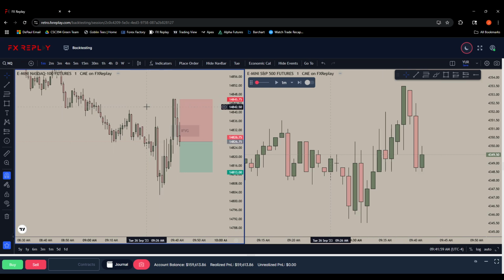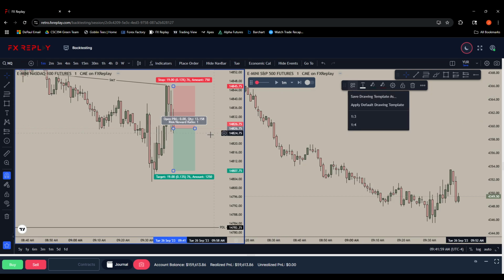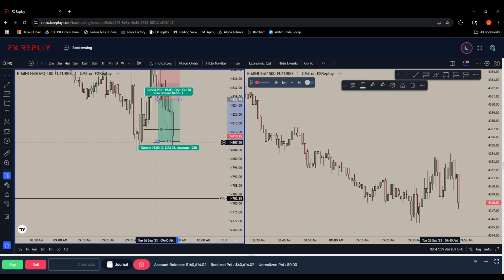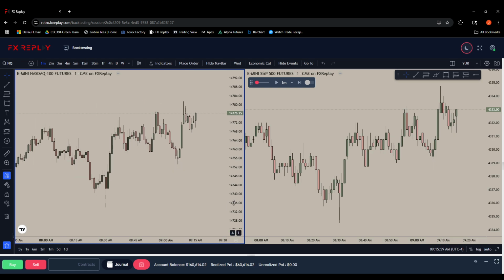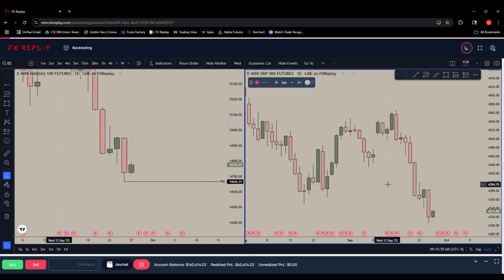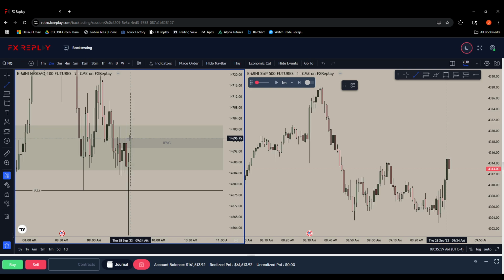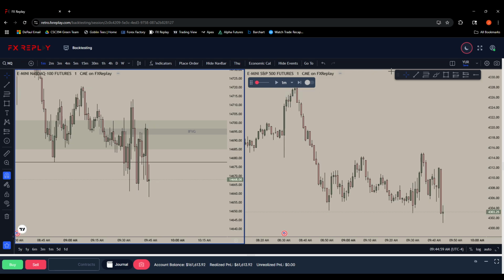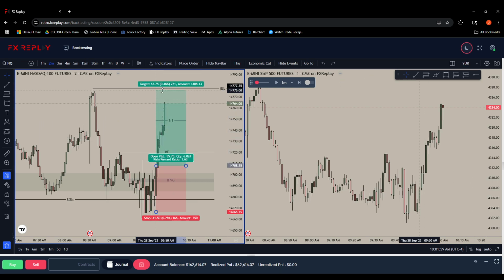80% Winrate IFVG Strategy (Backtesting Session #13) | Green Team Trading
I will be going over 3 days of worth data in this back testing session. I go 3-0.

Calling price, setting conditions and taking the best set-ups that are presented to me. Show you going simple and effective a model can be.

Enjoy!